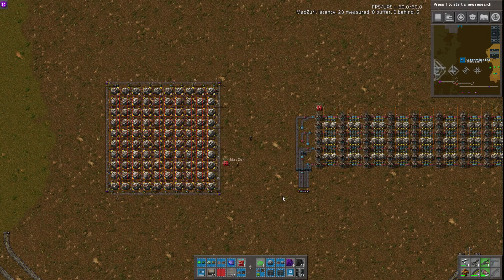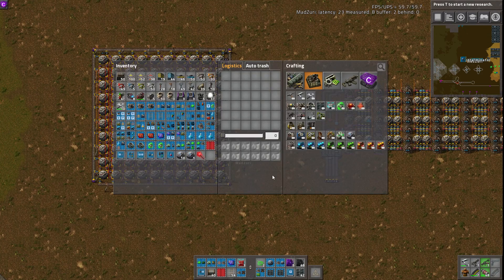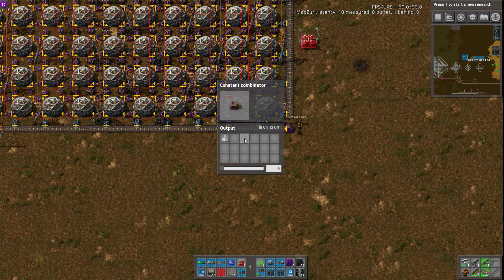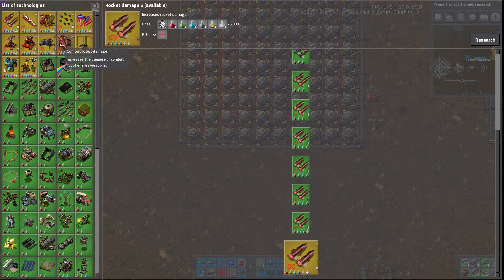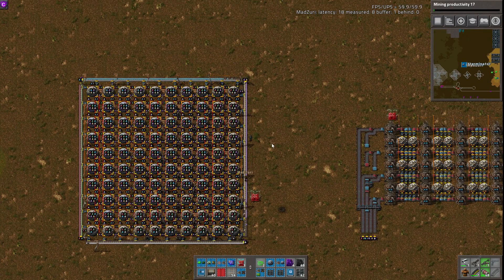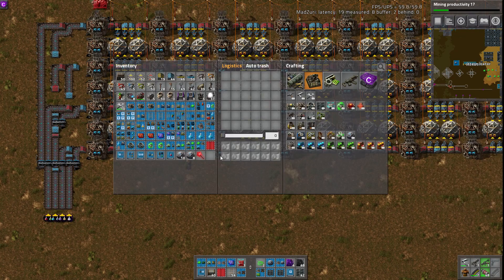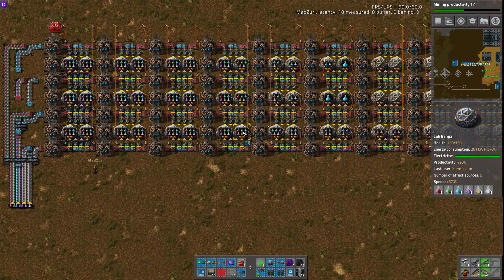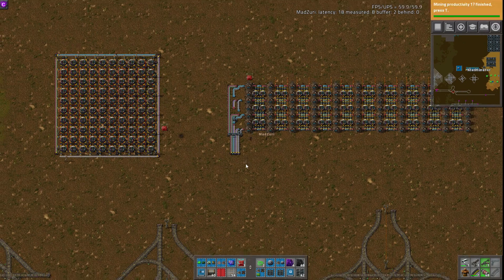Science Lab Builds & Setups :: Factorio Workshop Season 2 - Building A Better Factory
This Factorio 0.15 Workshop covers two Science Lab builds / setups/ designs. They are both belt based, but one is speed beaconed and the other utilizes some cool wiring and smarts to pass the science packs through the labs properly.